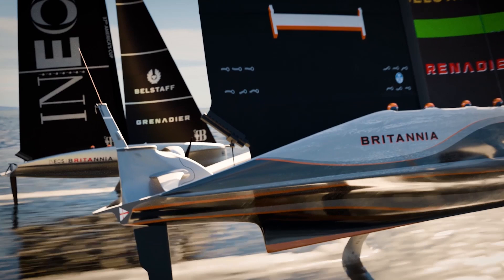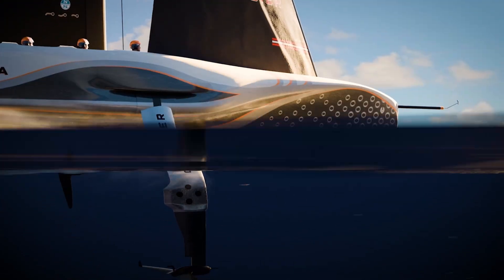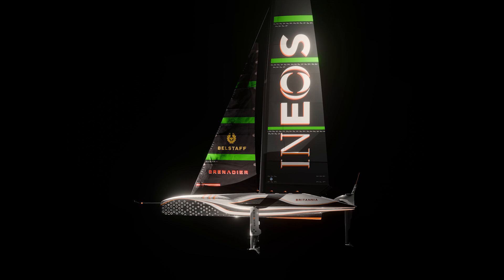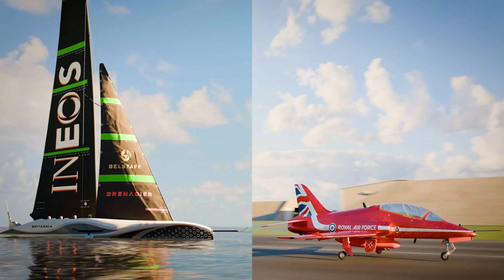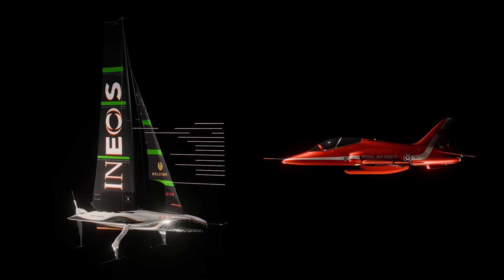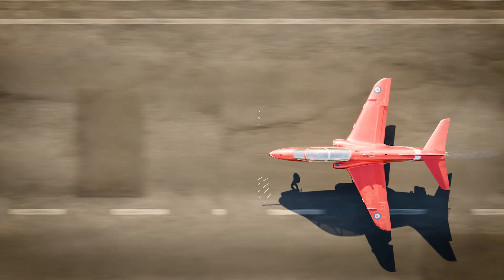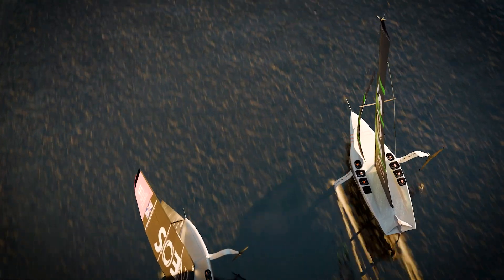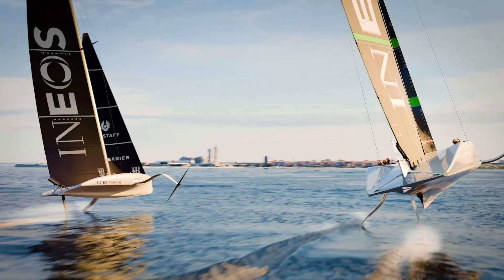The Boat That Flies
Explore a world of STEM Behind the America’s Cup!

STEM Crew brings you behind the scenes with FREE teaching resources that highlight the science, tech, engineering, and math behind the team’s success.